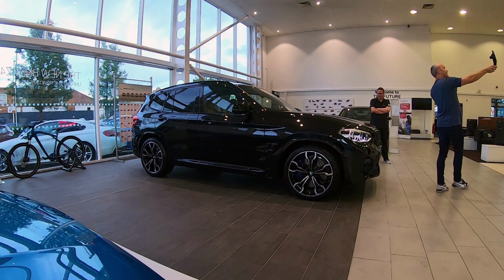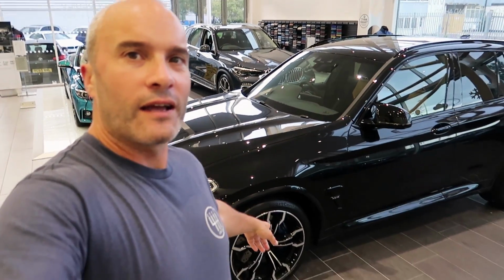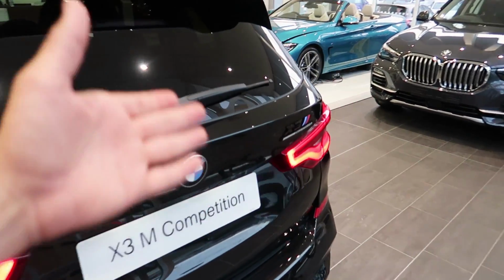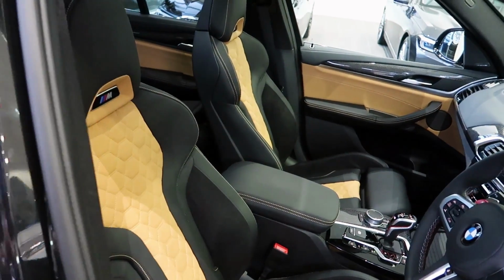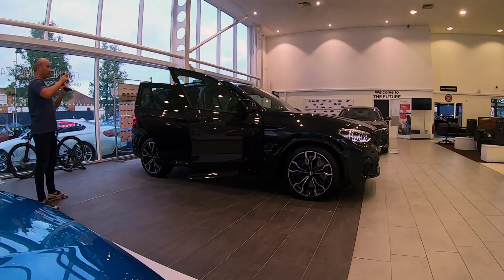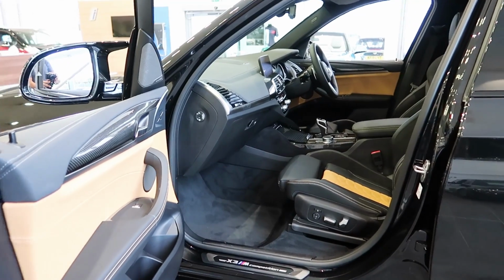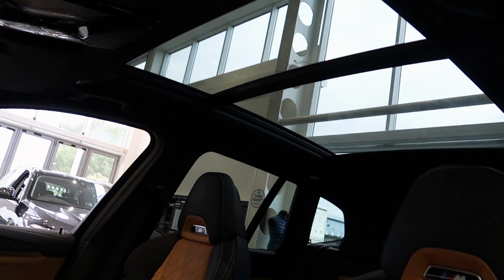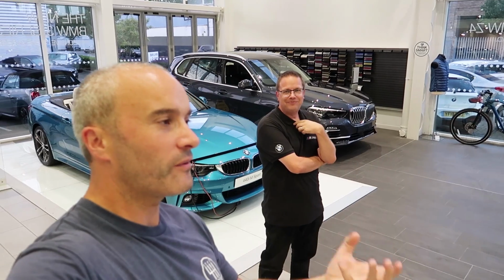NEW BMW X3M Competition 1st Look! | NEW CAR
I head down to Berry BMW Heathrow to check out their brand new BMW X3M Competition. This is simply a walk around video, I will get my hands on a BMW UK press car later tis month (August 2019), please keep an eye out for my full review on the X3M.